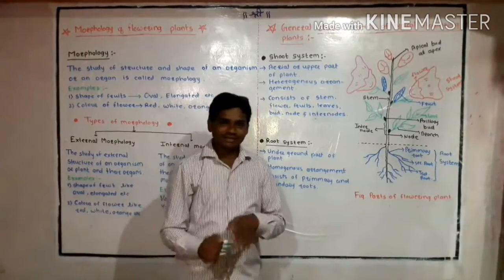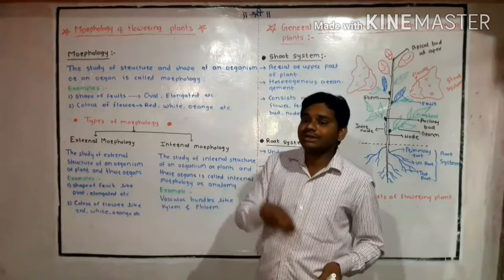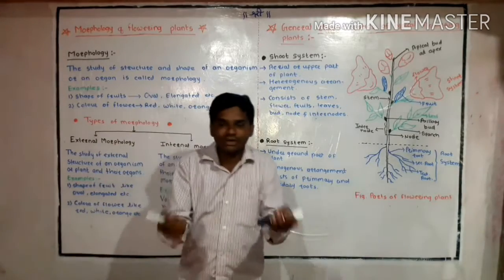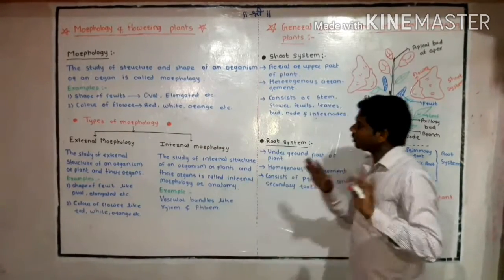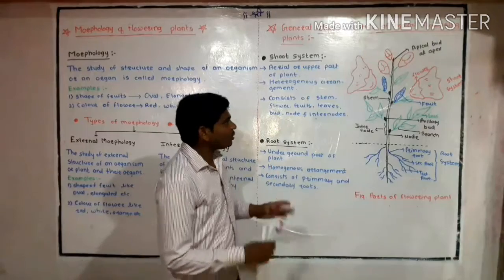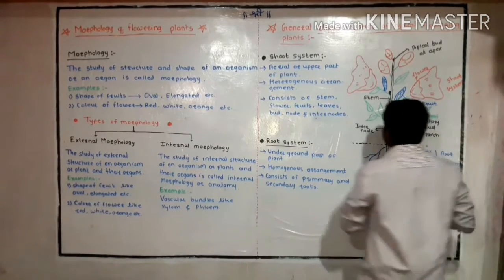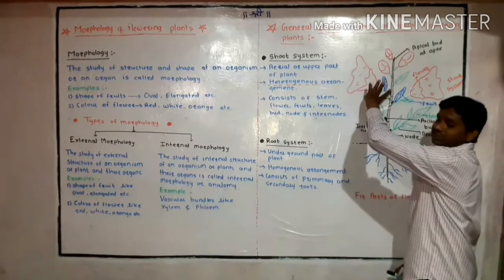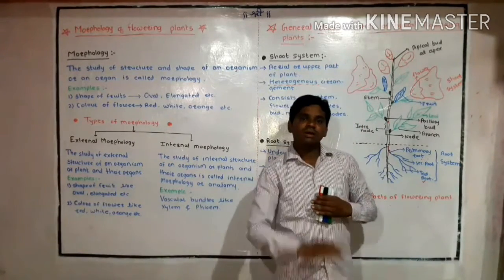Morphology of Flowering Plants: Morphology & Typical flowering plant characteristic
D. Hardas Biology (NEET)